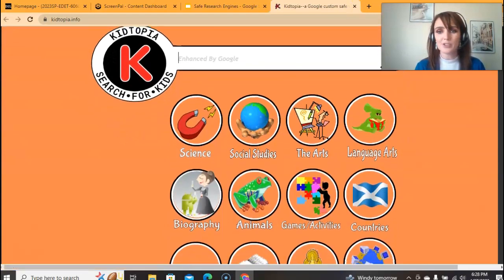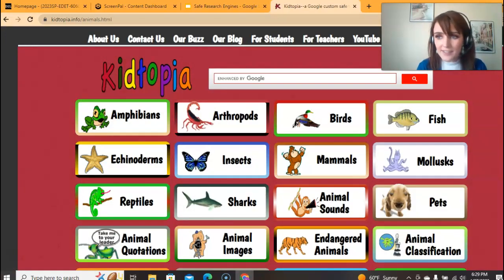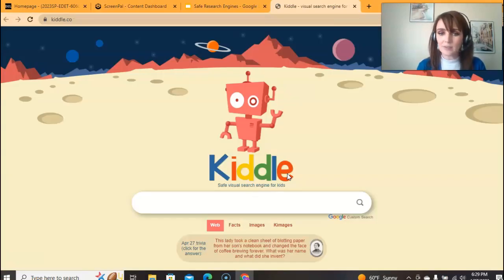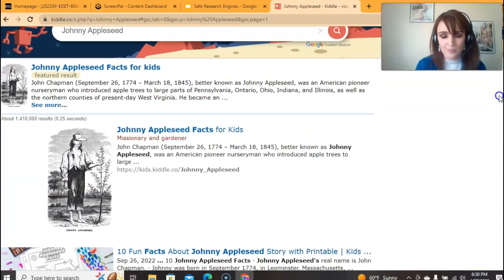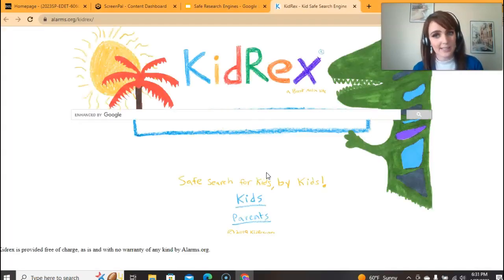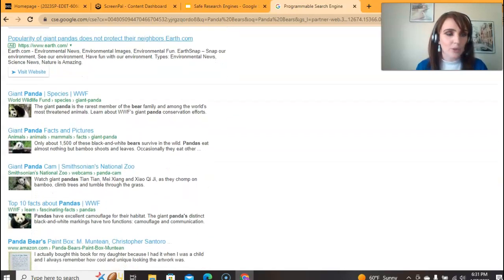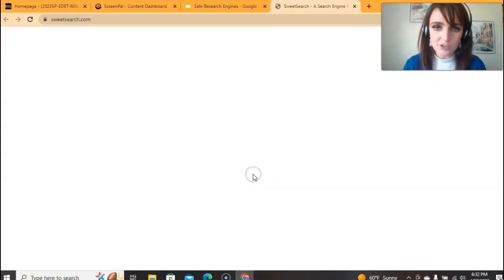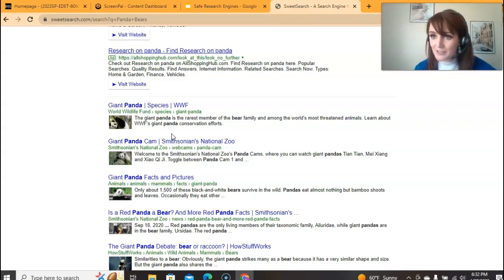Research Engines for Kids